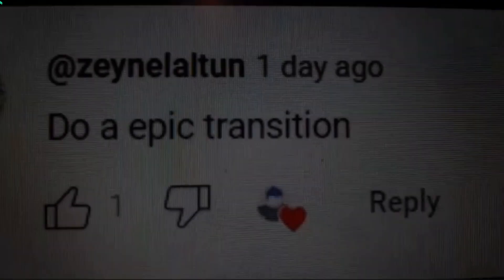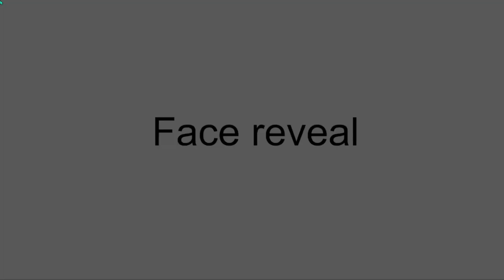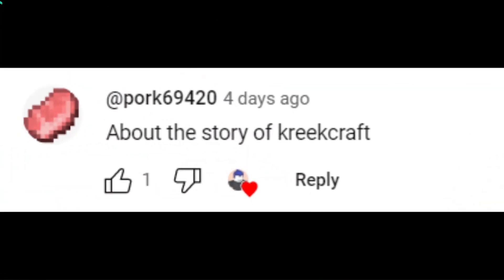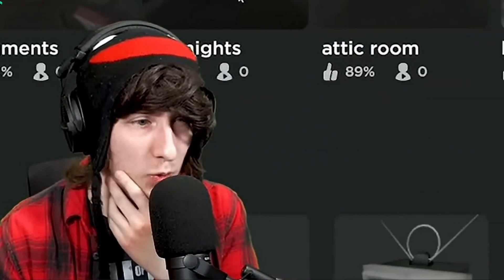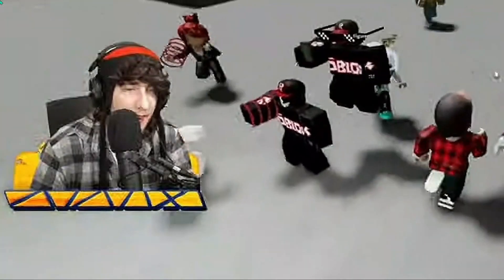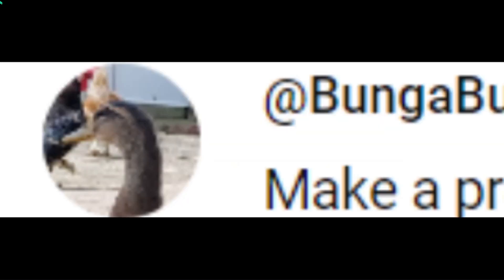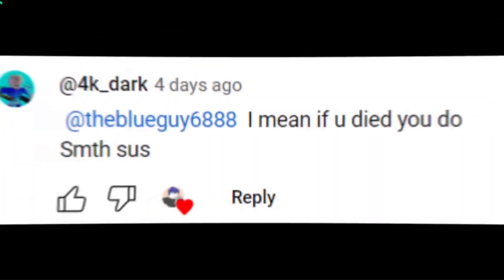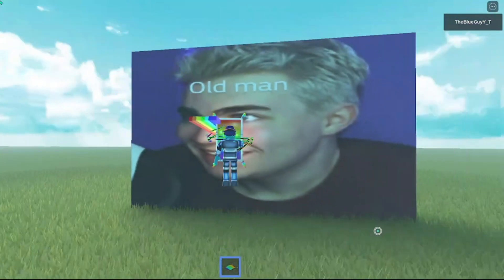I told my fans to comment on a short to control my video.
You guys are brutal.
Youtubers in the video: @steak /@steak420 and @KreekCraft
V INFO V

100k- fan stream.
1M-Face reveal and explain stream
10M??-Discord: suggestions, Q and A, 1 truth donation and funny stream!